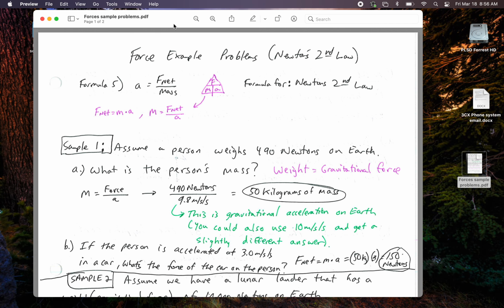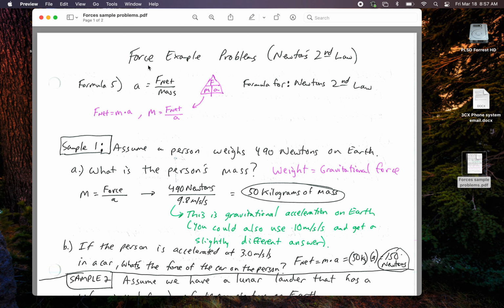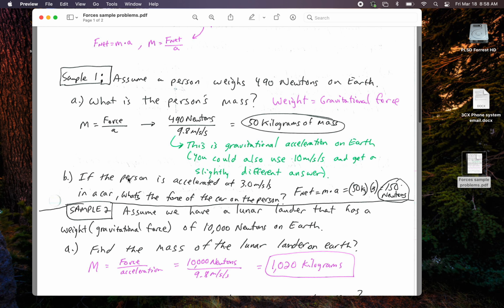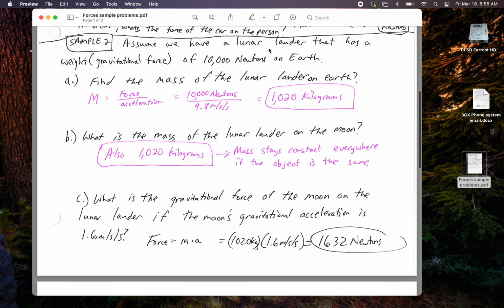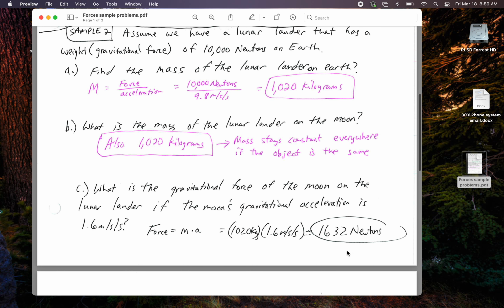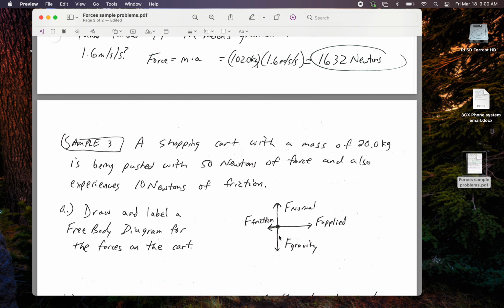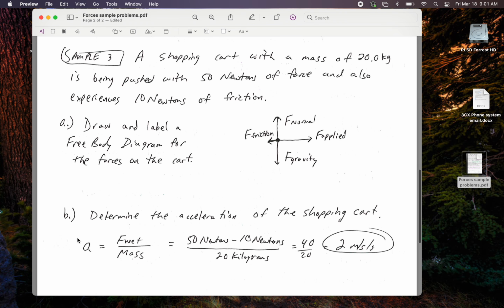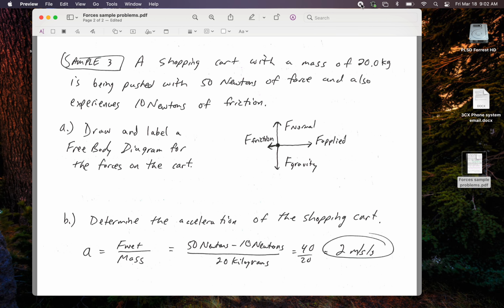Force problem examples screencast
These go through several force problems as examples to help you complete the worksheet handed out in class.